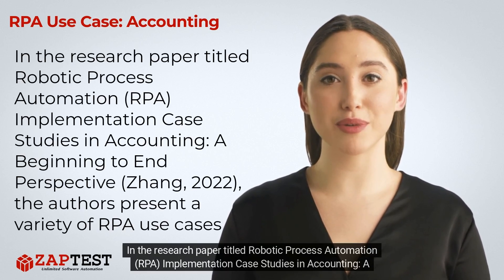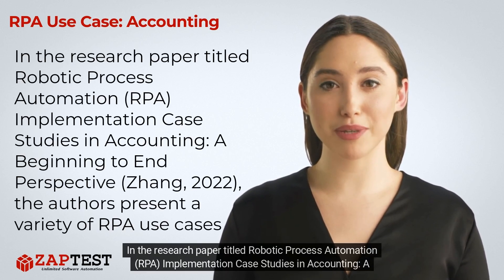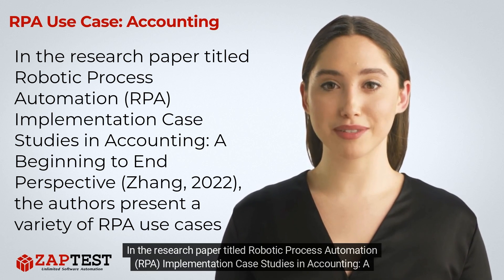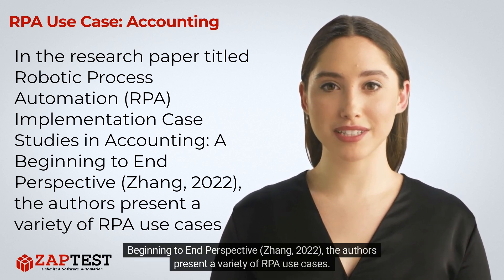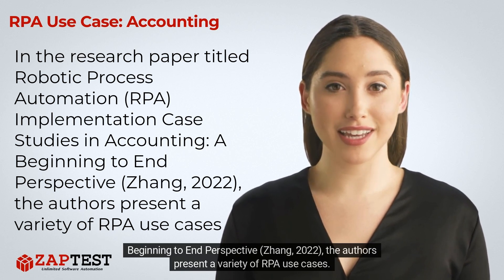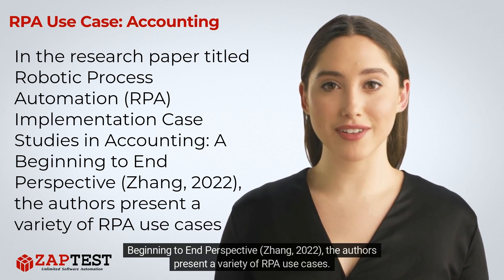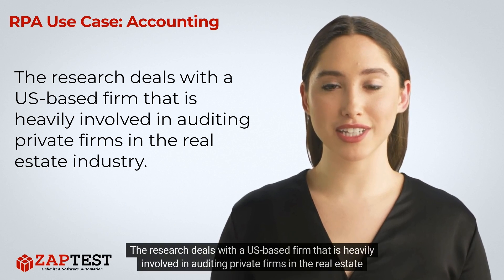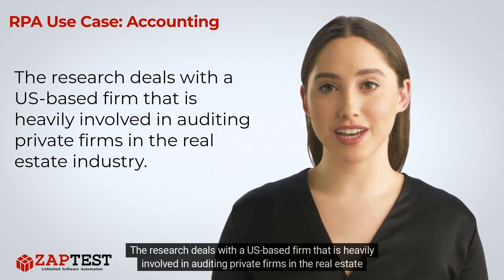RPA Use Case: Accounting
✅ Accounting departments for large businesses process an incredible amount of monthly transactions. Traditionally, this is a labor-intensive process that involves scanning documents, extracting data from various systems, and a considerable amount of data entry. Understandably, these processes are prone to human error.